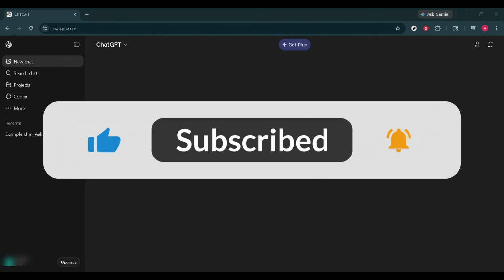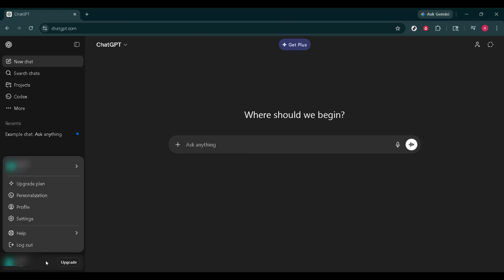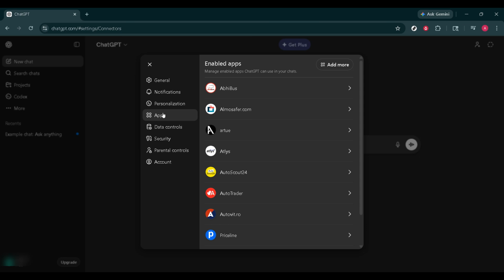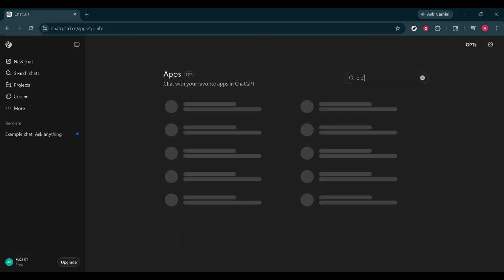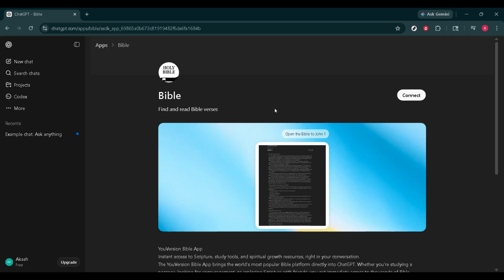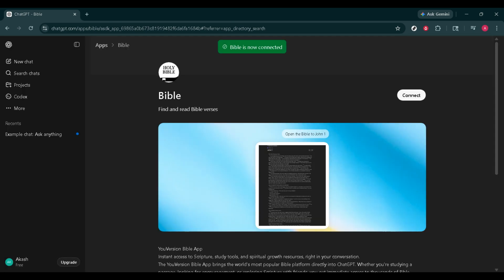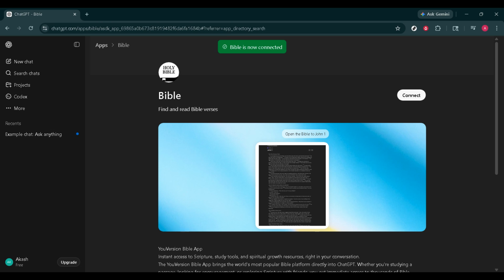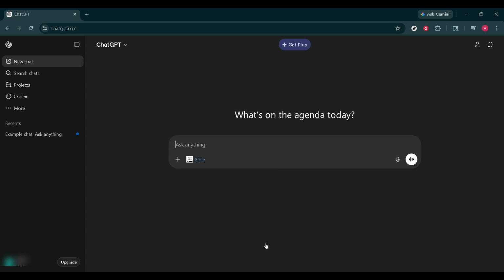How To Connect ChatGPT To Bible (Easy Guide)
Learn how to connect ChatGPT to Bible with this simple step-by-step guide. Follow along to find the app, connect it inside ChatGPT, and start using it in a new chat.

🕚Timestamps:
0:00 Intro
0:15 Open Profile And Go To Settings
0:28 Open Apps And Add More
0:41 Search For Bible
0:54 Connect The App
1:09 Start A New Chat And Select Bible
1:24 Outro

✍️What You’ll Learn In This Video:
• How To Open ChatGPT Settings And Find Apps
• How To Search For Bible In The App Directory
• How To Connect Bible To Your ChatGPT Account
• How To Start A New Chat With Bible Enabled
• How To Use The Plus Menu To Select Connected Apps

💡Pro Tips:
• Make sure you are signed into the correct ChatGPT account before connecting the app.
• If the app does not appear right away, refresh the page and search again.
• Use the Apps section in Settings anytime you want to manage or disconnect an integration.
• Double-check the app name before connecting to avoid choosing the wrong result.